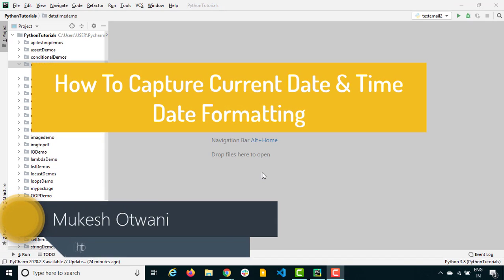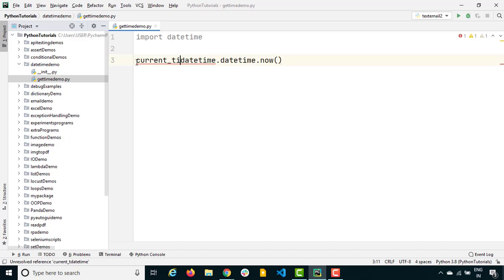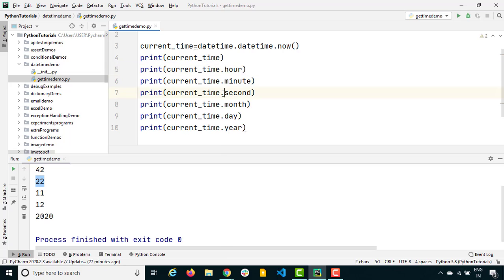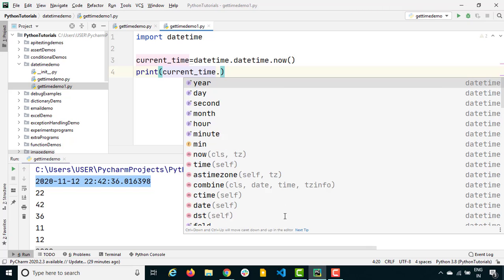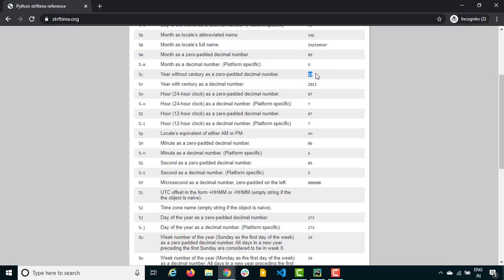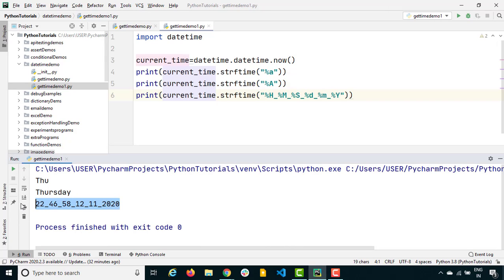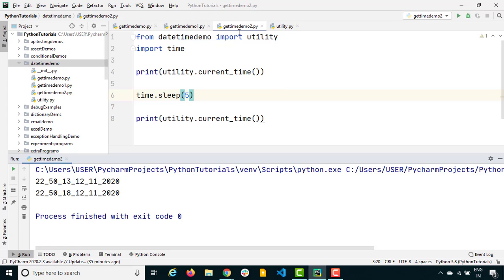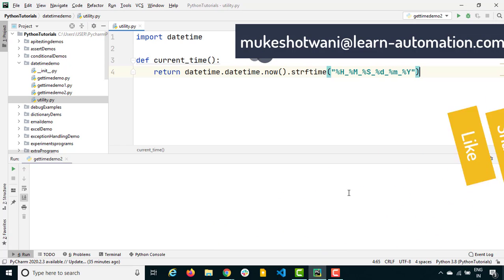How To Get Current Date In Python- How To Format Date In Python Using strftime method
In this video, I will talk about how to capture current date and time in Python.
We will be using DateTime module which will provide date and time then we will use strftime method.